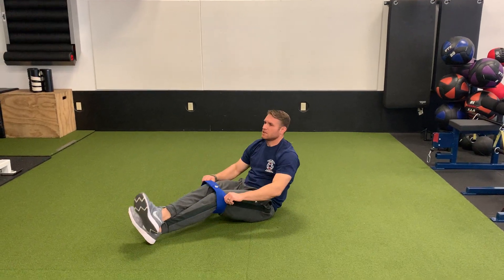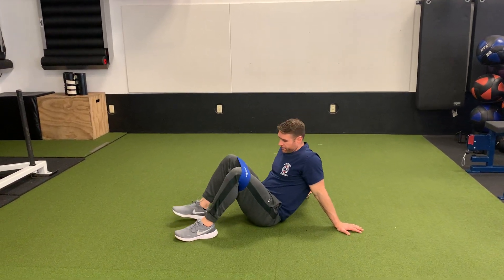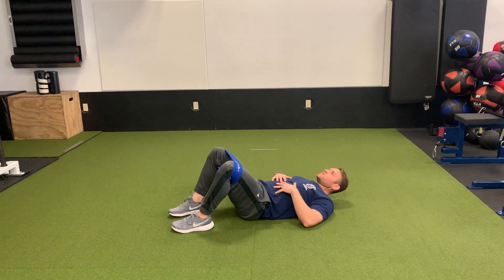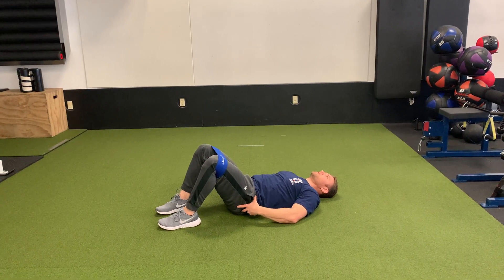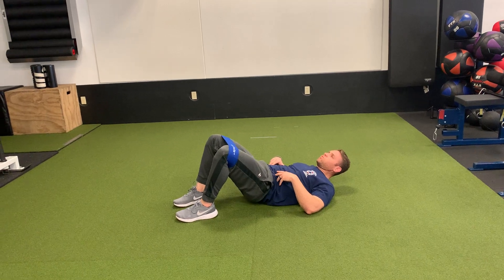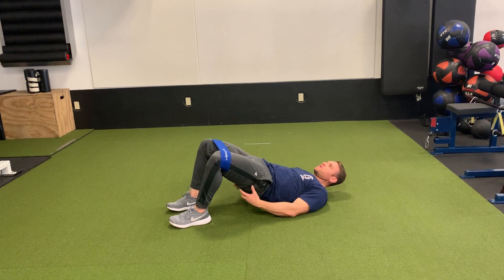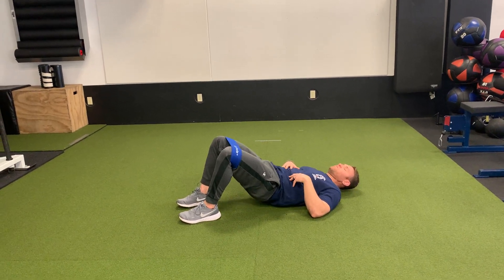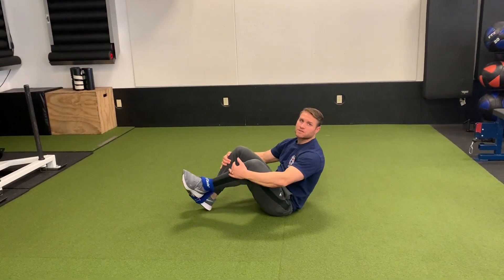Glute Bridge Banded